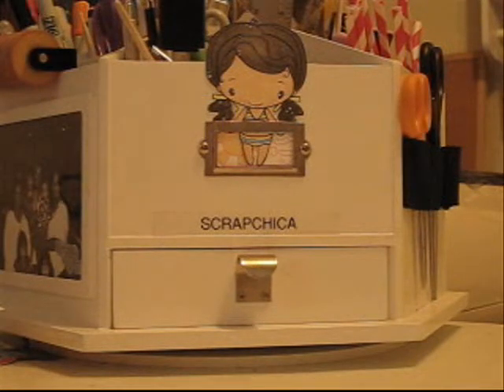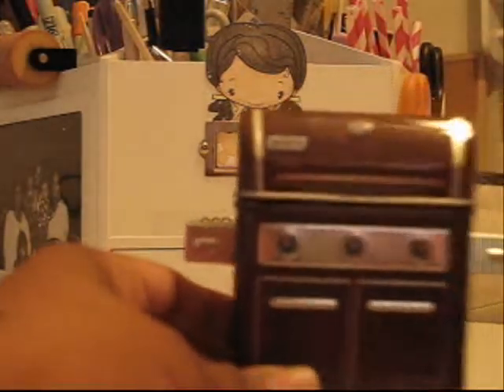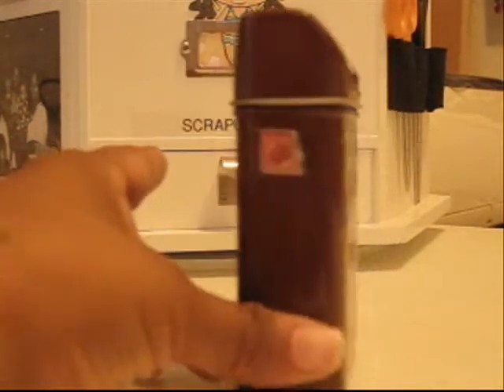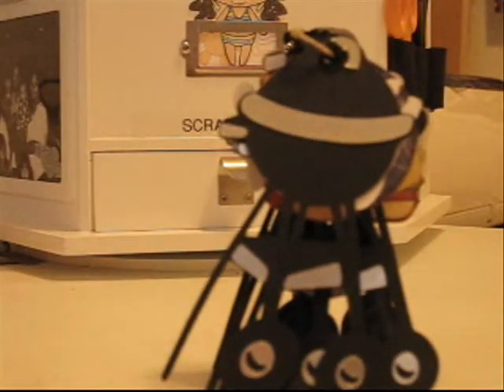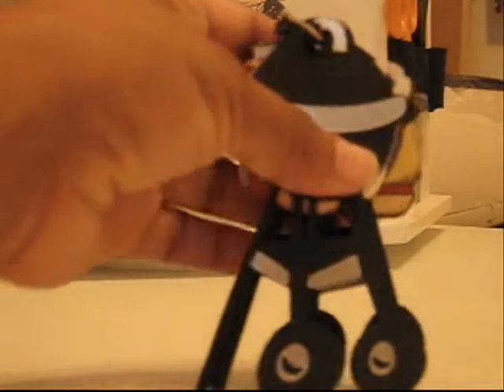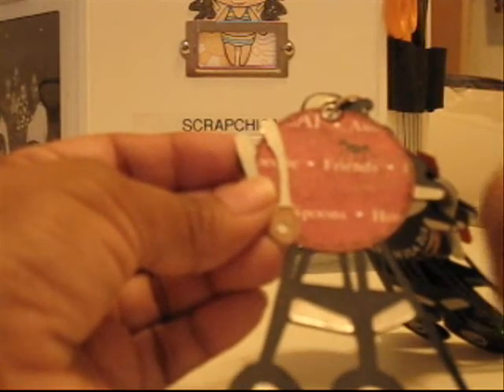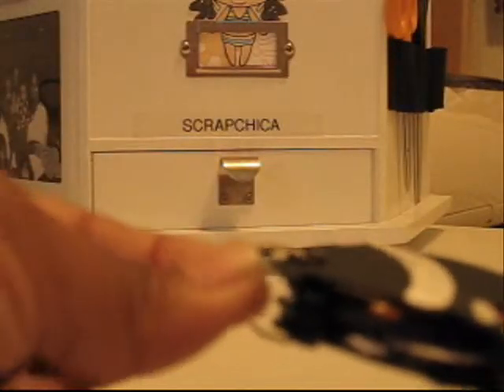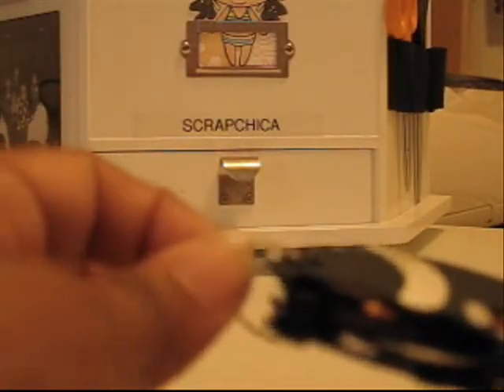Father's Day Grill Mini Mini 2012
Hi Everyone! Here's a mini mini that I made using a gift card tin from Lowe's. It' so darling in person...I want to apologize for the foggyness of the vid and for how many times I say "mini tin"...LOL. There is a pic slideshow at the end of the vid. And as always. Thank you for stopping by and taking the time to watch my vid! :)

MUSIC if for VIDEO ONLY!